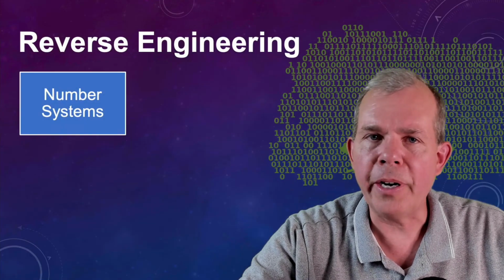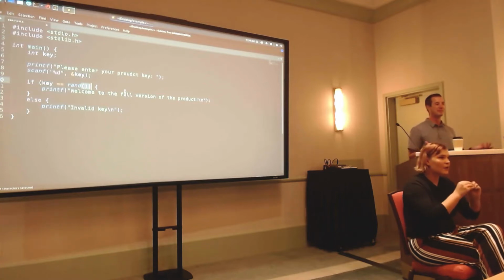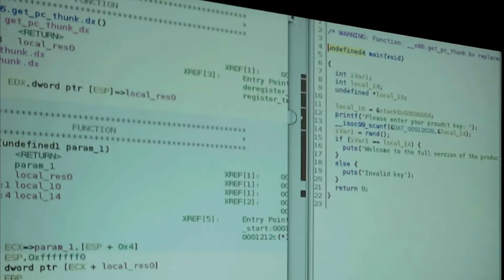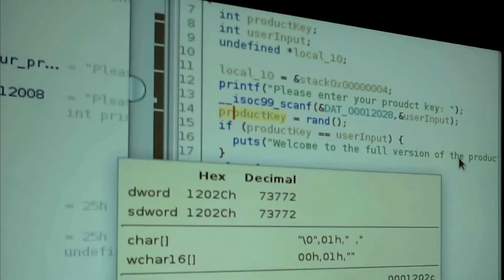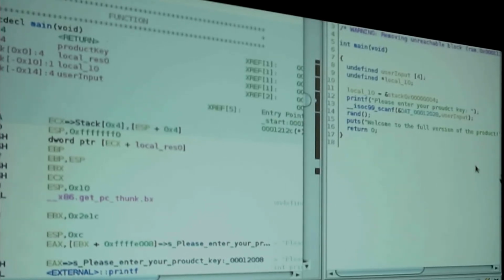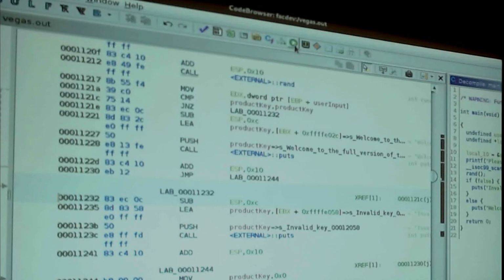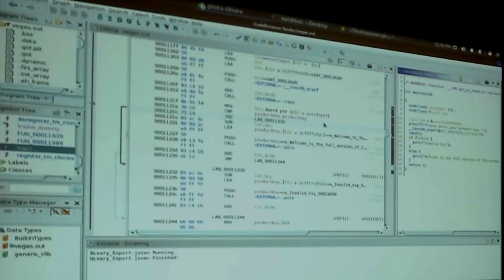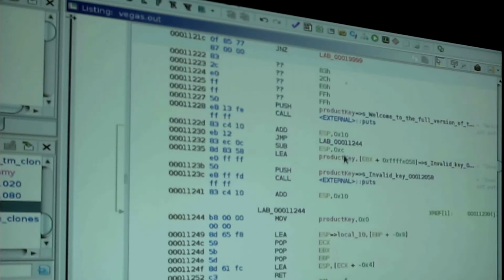Reverse Engineering 06 Modify a program without original source code - binary patching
Modify a program without having access to the original source code.  Binary patching is a technique to change the behavior of a program by modifying assembly language instrucitons.